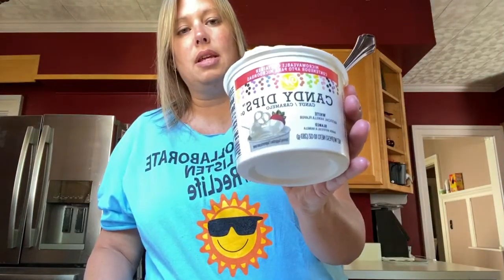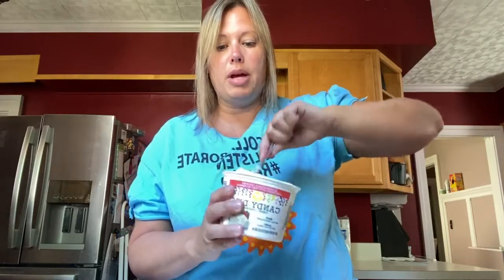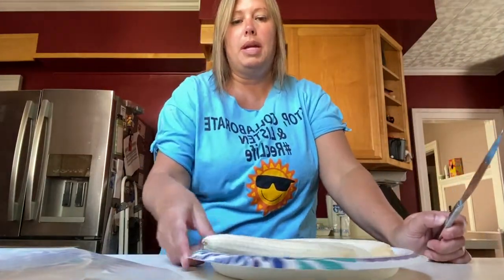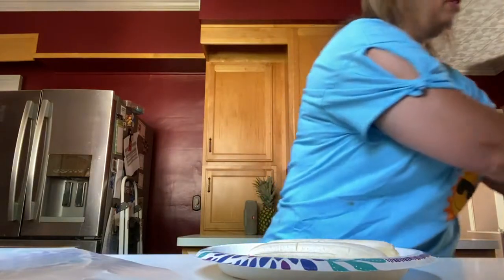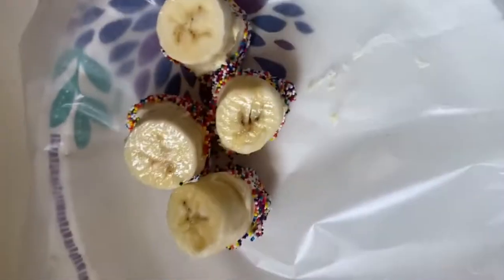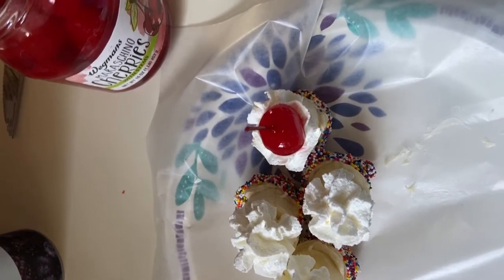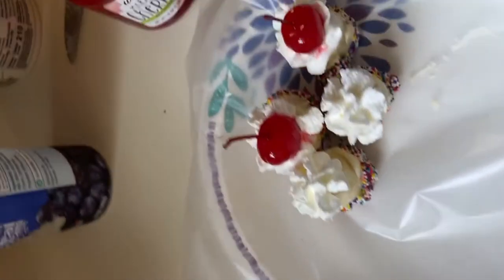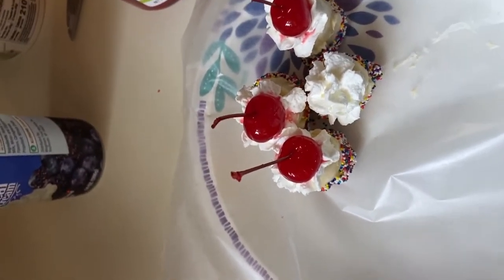Banana Split Dessert Bites